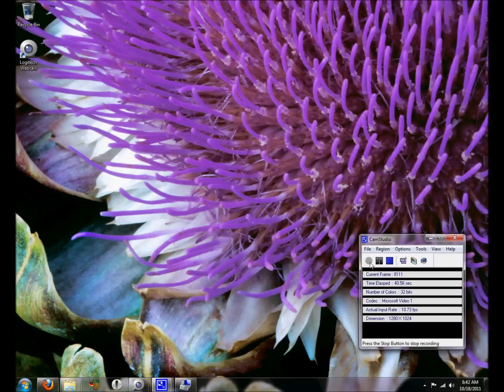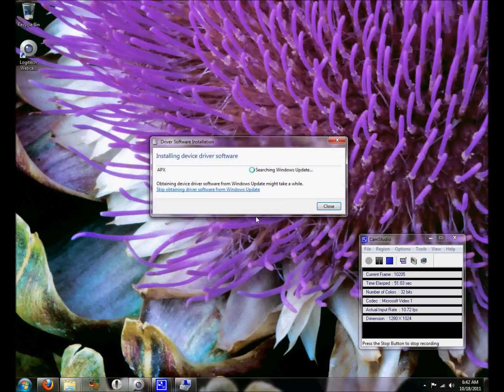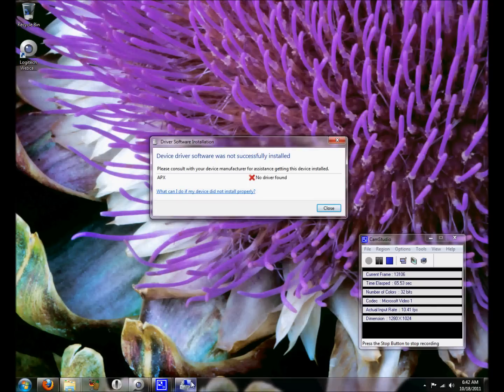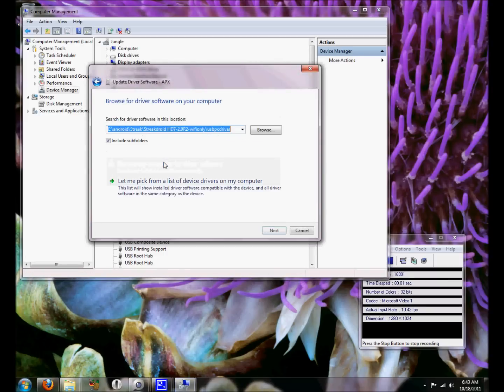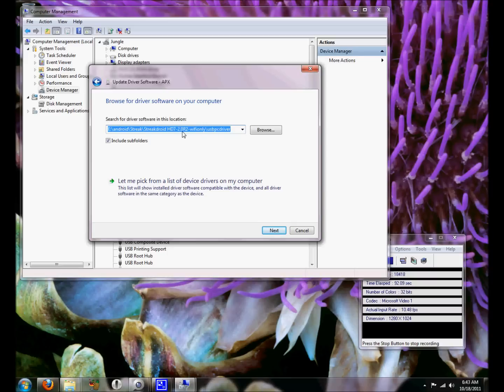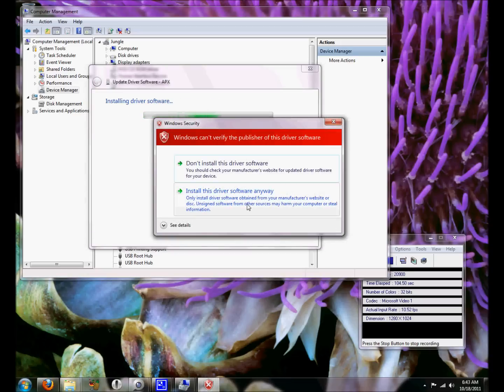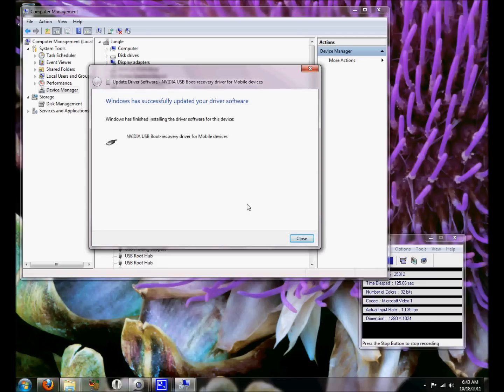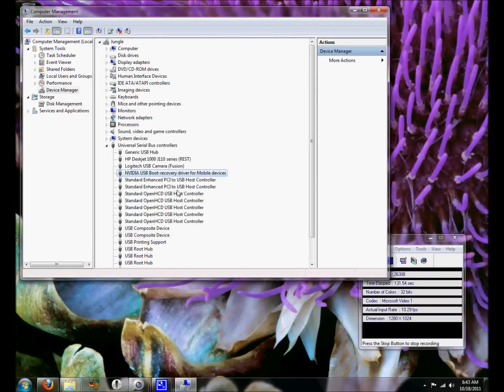How to Flash your Dell Streak 7 Part 2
In this segment, we will be discussing installing the NVFlash drivers needed to flash your Dell Streak 7. More information can be found at TabletRoms.com